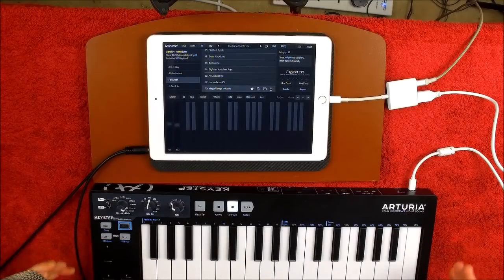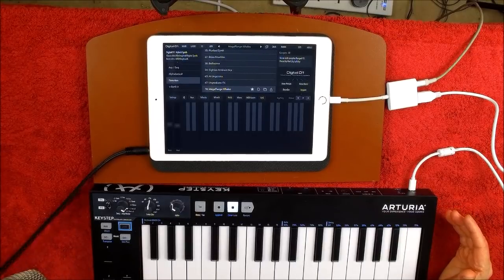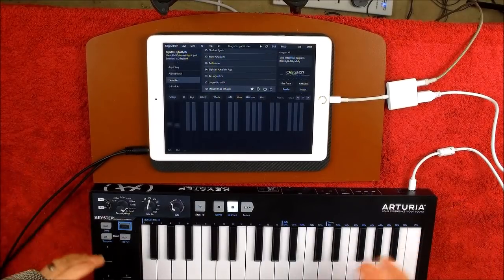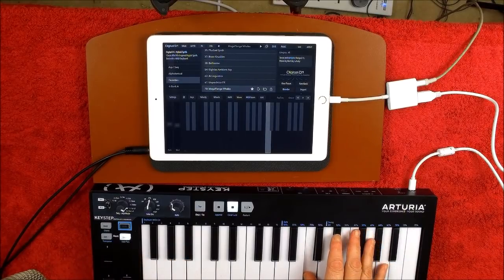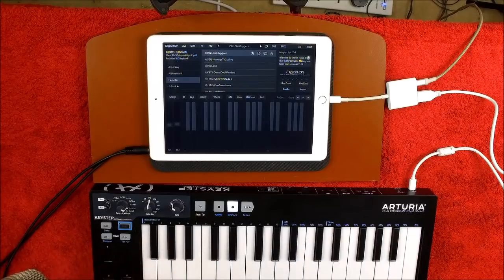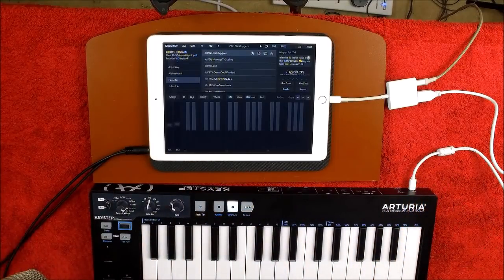The Amazing AudioKit DIGITAL D1 Synthesizer - Demo for the iPad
You can get the digital D1 Synth here at the App Store